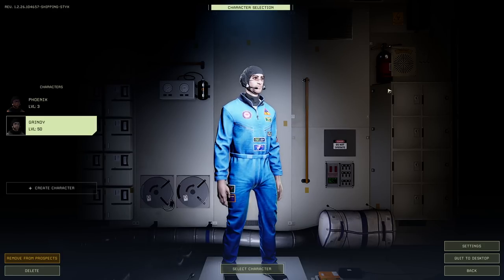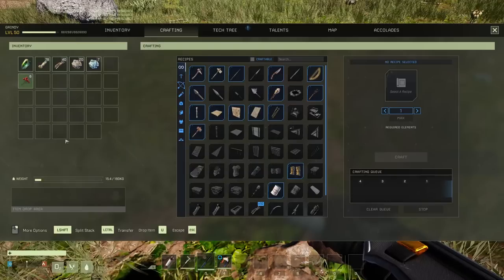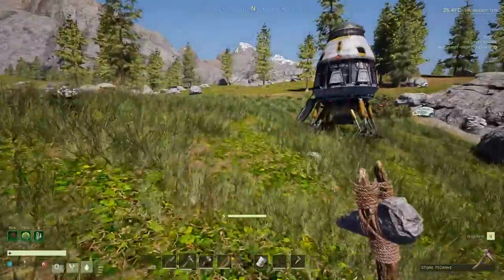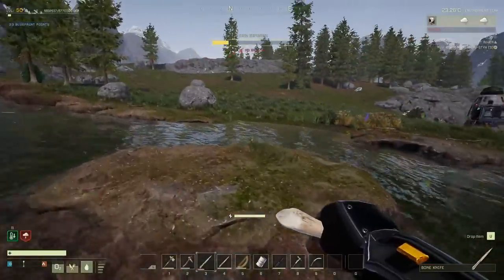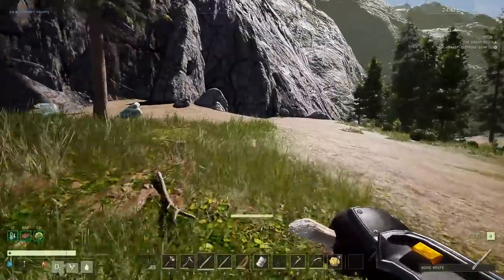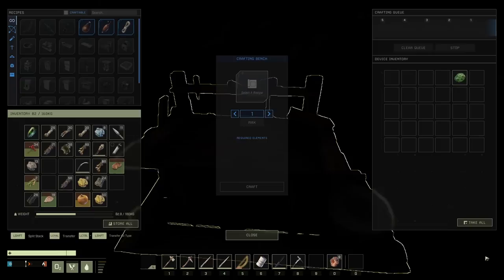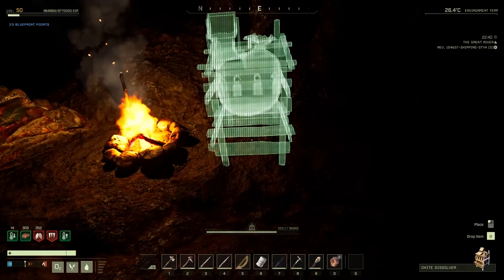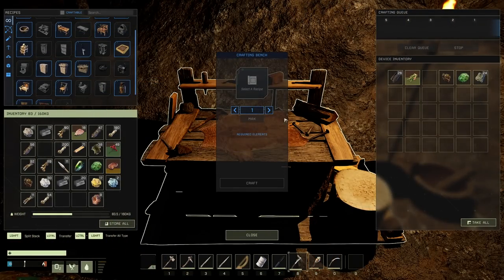Icarus is finally fixed with Open World mode - Styx Playthrough #1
The new open world mode in Icarus allows you to have a persistent map like in an outpost but use a full map and have missions as well. No more rebuilding a base EVERY mission!

More about the game:

Trailblazers and treasure seekers from a dozen backgrounds, they sold up from Earth and Mars before setting out on the journey to Icarus. Arriving on the scarred, yet strangely familiar alien world, many asked whether they had made the right decision. But by this point, there was no turning back.

The earliest to land on Icarus, the First Cohort were granted mining licenses in its Earth-like zones, where natural resources could be harvested to boost their chances of survival and success.

Many of the First Cohort were already in space when the United Development Agency advertised – as close to covertly as was legally possible – for ‘contractors’. Others sold up on Earth and rode the newly-opened Brazilian space elevator to orbit, or decamped from Mars, before embarking in longsleep for Icarus, almost two years distant by NME ship.

Converging at last on Icarus, they shared a common mix of hope and desperation – a state that would come to define life on the planet for the First Cohort.

If you pre-ordered Icarus and participated in our Beta Weekends, your characters and progress will be wiped at launch. Don’t worry - for this launch weekend (until Sunday midnight PST) everyone gains a special 10% XP bonus, so you will progress faster the second time around.

Once your character hits Level 30 you’ll gain access to Tier 4 of the Tech Tree that makes advanced engineering and electronics possible.

This tier begins with unlocking the Fabricator, a 3D-printer-like device that provides materials like Titanium and Composites for your tools, armor and weapons.

Naturally, electricity requires a Generator. Once placed and fueled you can run cables to power other nearby electrical devices such as the Refrigerator (for the Desert), Heaters (for the Arctic), the Electric Furnace and Hydroponics. This electrical system lays the foundation for automation and other mechanical systems to be added to Icarus in future.

Hydroponics is a valuable addition to our Farming system, which wise Prospectors invest time and effort in. For example, the Reed Flowers used in making Stamina Buff Paste are only found along river banks or around lakes. By taking the time to farm them and other rare plants you can create your own crop close to your home base or in a biome where they don’t grow at all.

Unlocking Tier 4 also grants you access to one of Icarus’ most sought-after tools, the Extractor which is necessary for mining Exotic Matter.

When Icarus’ terraforming failed the planet was nearly abandoned, until a team of researchers discovered the cause: deposits of Exotic Matter believed to exist only within the hearts of collapsing stars. While these ‘impossible’ materials had corrupted the terraforming and poisoned the air, they were also valuable beyond measure. Their properties would enable widespread interstellar travel, affect mass, alter biology and spark extraordinary new scientific breakthroughs.

The UDA and the Factions operating on Icarus reward Prospectors handsomely for any Exotics they can bring back to orbit.